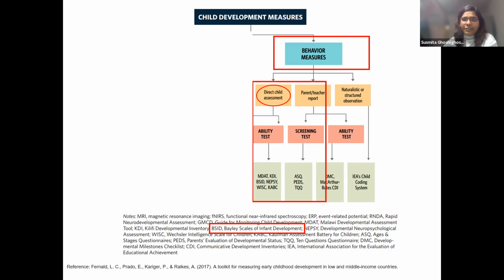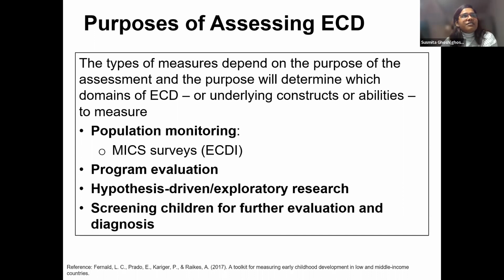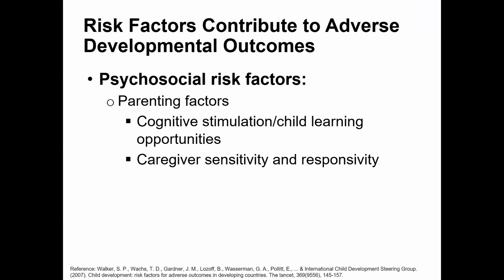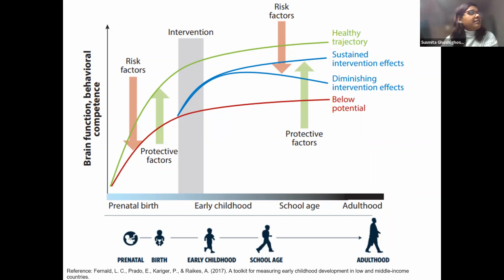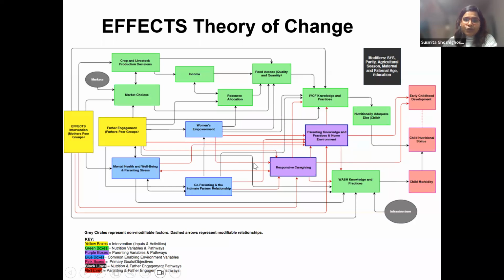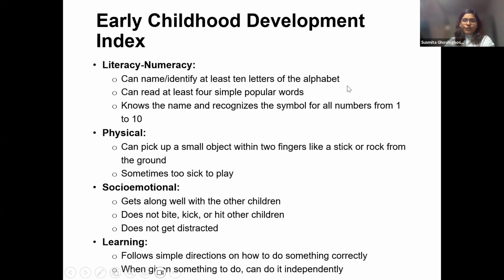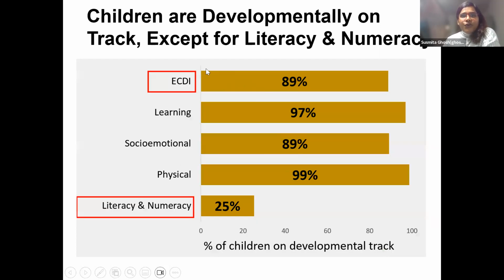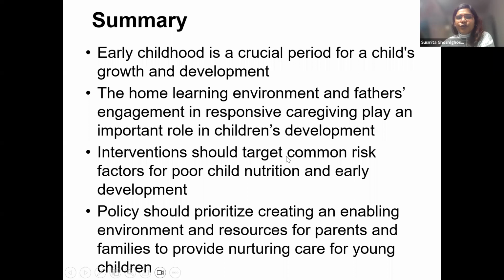Seminar Series 4: ENG - Understanding the Determinants and Measures of Early Childhood Development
APPLIED NUTRITION REASEARCH CAPACITY BUILDING (ANRCB) PROJECT
NUTRITION SEMINAR SERIES:
"Understanding the Determinants and Measures of Early Childhood Development "

Nutrition and responsive caregiving play an important role in shaping the early growth and development. This webinar will focus on the determinants and the measures of early childhood development. In this discussion, Ms. Susmita Ghosh, Graduate Research Assistant, Department of Nutrition Science, Purdue University will also examine the ECDI, a UNICEF-developed tool designed to measure development milestones in young children using data from the 2017 Lao Multiple Indicator Cluster Survey (MICS) and show how it can be used to measure the early childhood impacts of fathers’ engagement in the home learning environment.

ການສຳມະນາກ່ຽວກັບໂພຊະນາການໃນໂຄງການສ້າງຄວາມເຂັ້ມແຂງໃນການຄົ້ນຄວ້າ ທາງດ້ານໂພຊະນາການ (ANRCB)
"ຄວາມເຂົ້າໃຈກ່ຽວກັບການ ກຳນົດ ແລະ ມາດຕະການໃນການພັດທະນາ ຂອງ ເດັກກ່ອນໄວຮຽນ"

ໂພຊະນາການ ແລະ ການໃຫ້ການເບິ່ງແຍງດູແລໄດ້ມີບົດບາດສຳຄັນໃນການຈະເລີນເຕີບໂຕ ແລະ ພັດທະນາການຂອງເດັກກ່ອນໄວ. ການສຳມະນາຄັ້ງນີ້ຈະສຸມໃສ່ການກໍານົດ ແລະ ມາດຕະການຂອງການພັດທະນາໃນໄວເດັກ. ໃນການສົນທະນາ, ທ່ານ ນາງ Susmita Ghosh, ຜູ້ຊ່ວຍການຄົ້ນຄວ້າ, ພາກວິຊາວິທະຍາສາດໂພຊະນາການ, ມະຫາວິທະຍາໄລ Purdue ຈະໄດ້ນໍາສະເໜີ ECDI, ຊຶ່ງແມ່ນເຄື່ອງມືທີ່ອົງການ UNICEF ພັດທະນາຂຶ້ນເພື່ອວັດແທກພັດທະນາການໃນເດັກໄວໜຸ່ມ ໂດຍນໍາໃຊ້ຂໍ້ມູນຈາກການສໍາຫຼວດ Lao Multiple Indicator Cluster Survey (MICS) ປີ 2017 ແລະສະແດງໃຫ້ເຫັນວ່າມັນສາມາດຖືກນໍາໃຊ້ເພື່ອວັດແທກຜົນກະທົບຂອງໄວເດັກຂອງການມີສ່ວນຮ່ວມຂອງພໍ່ໃນສະພາບແວດລ້ອມການຮຽນຮູ້ຢູ່ເຮືອນ.